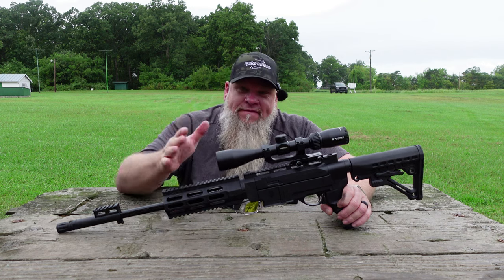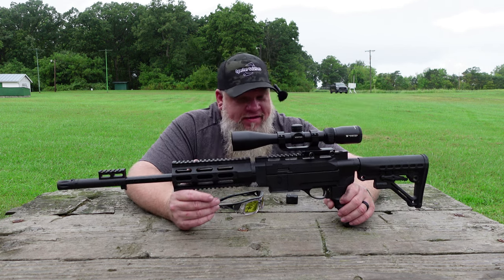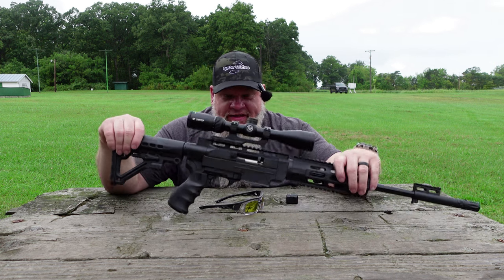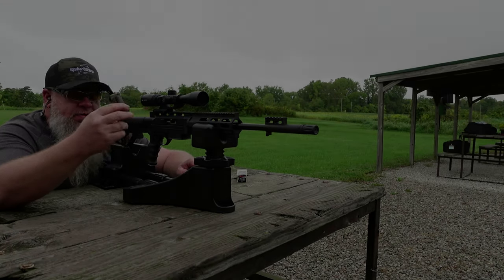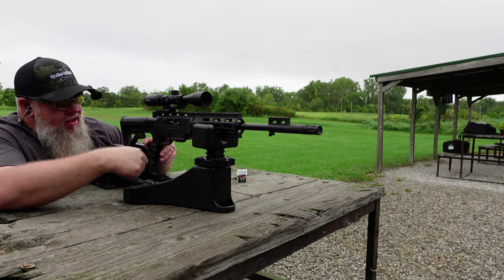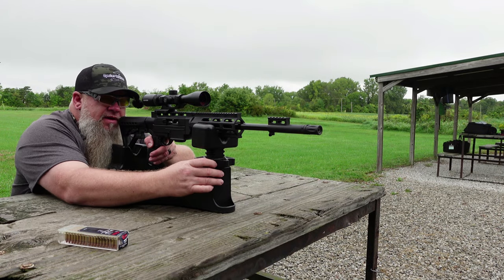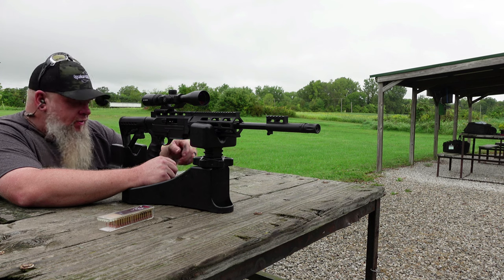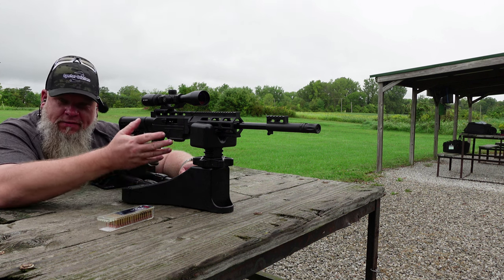CW'S Squirrel Rifle Challenge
Chris takes the Remington 597 to the range for @cw2a Squirrel Rifle Challenge.